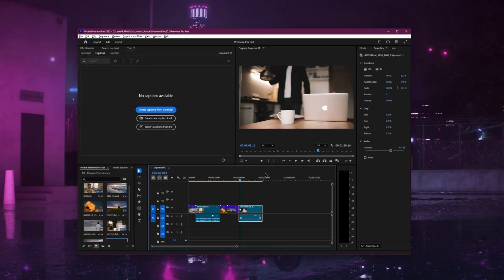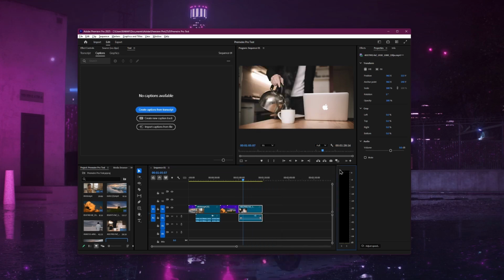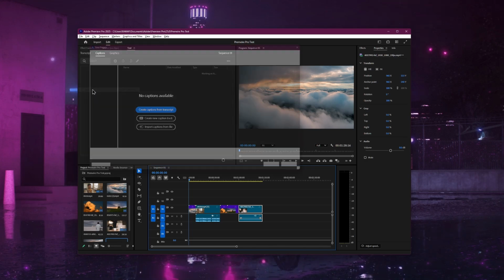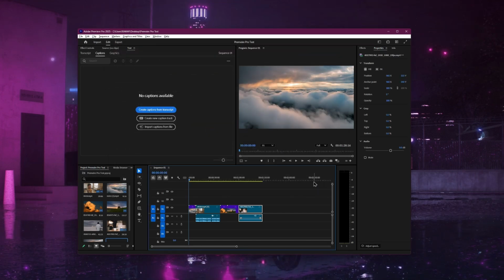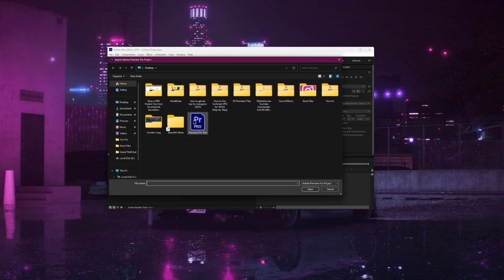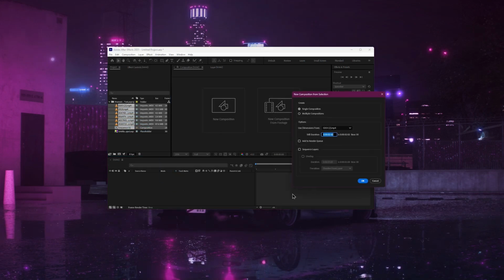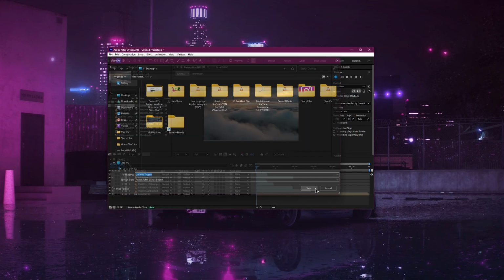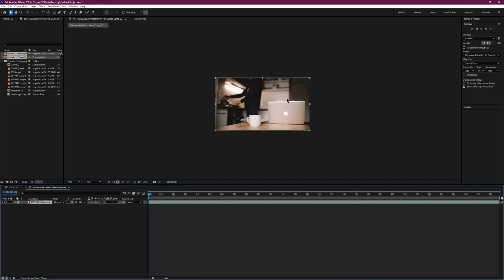After Effects: Dynamic Link Error Fix (Full Tutorial)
In this short tutorial I show you an easy fix for the dynamic link error in After Effects.